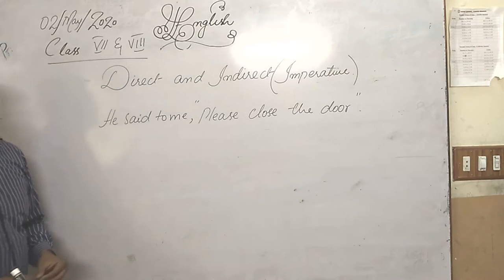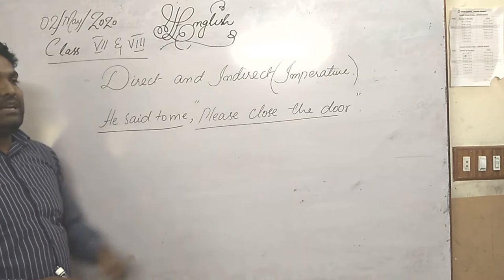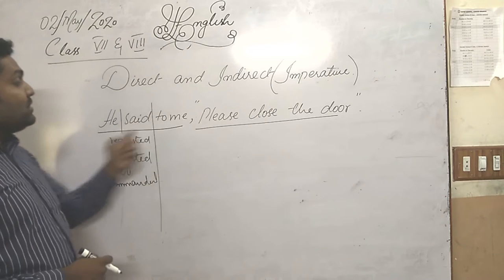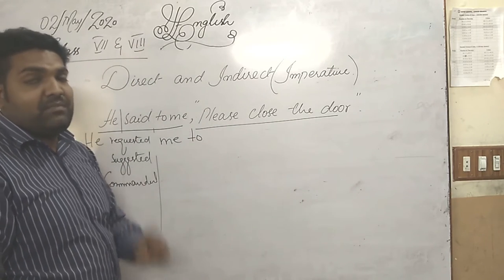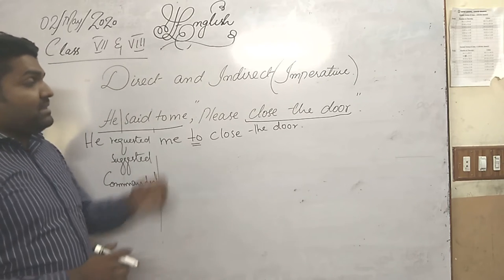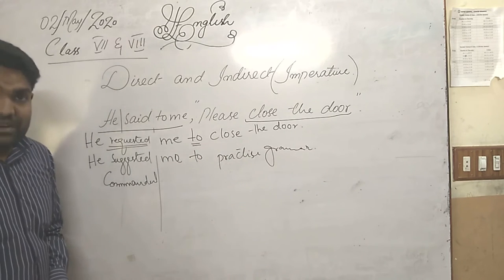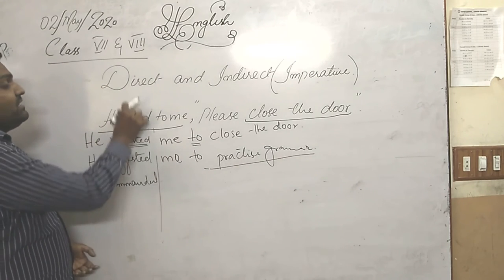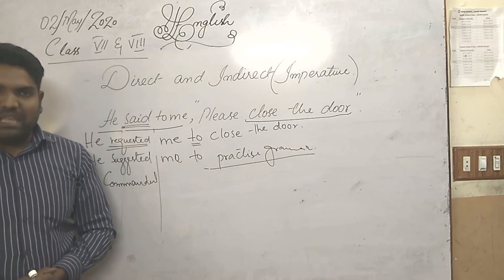Class VII And VIII Direct And Indirect Speech Subject English Hayat School Junior Branch